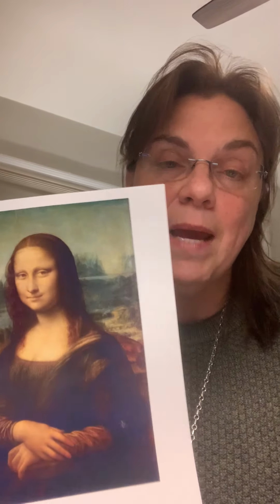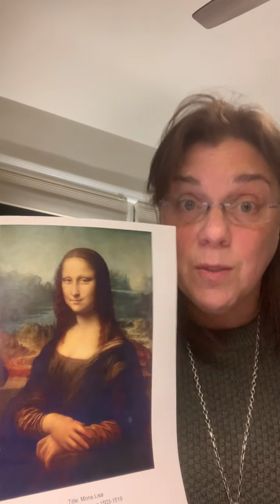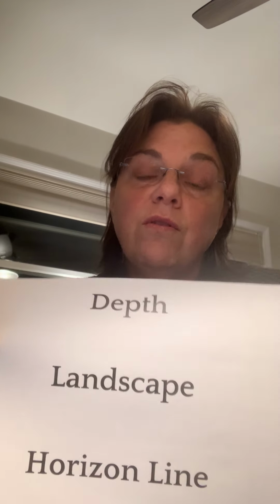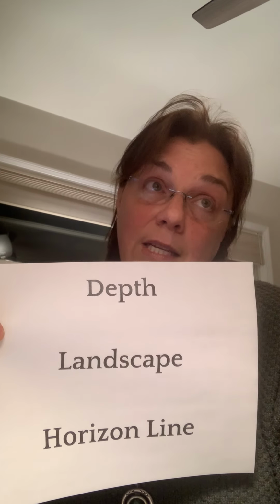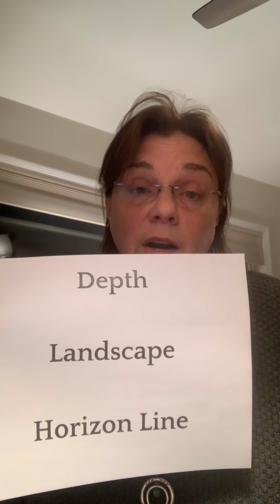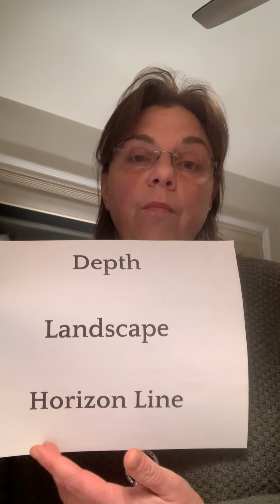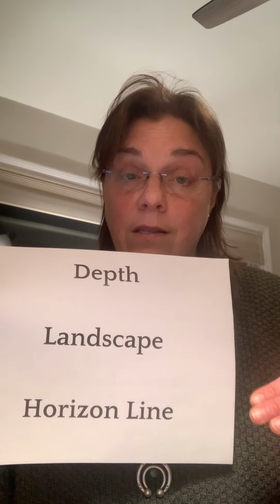March 22, 2020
Foreground middleground background